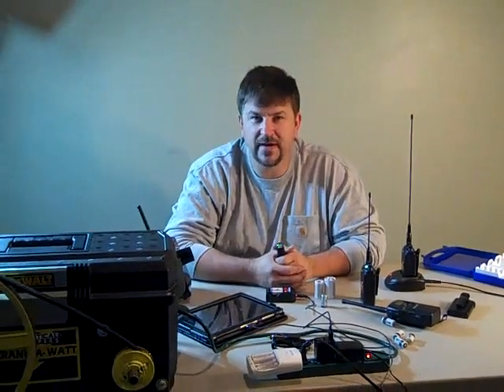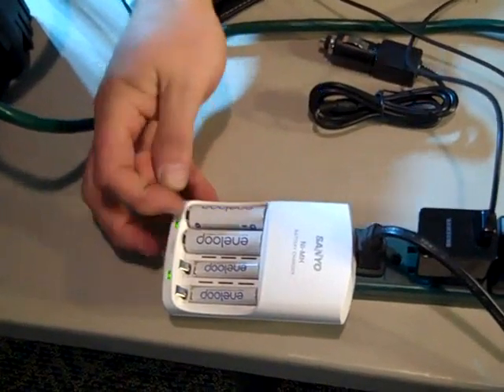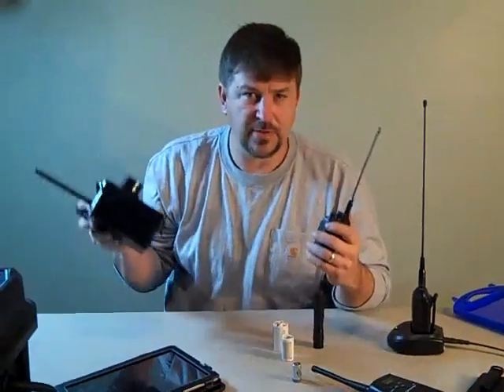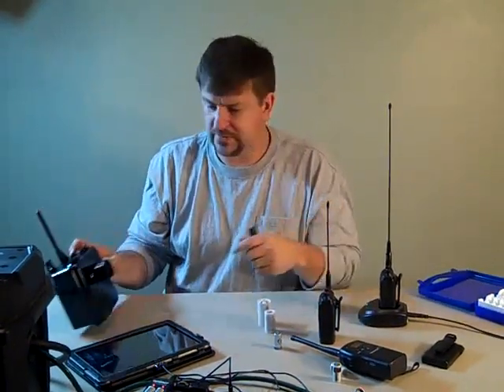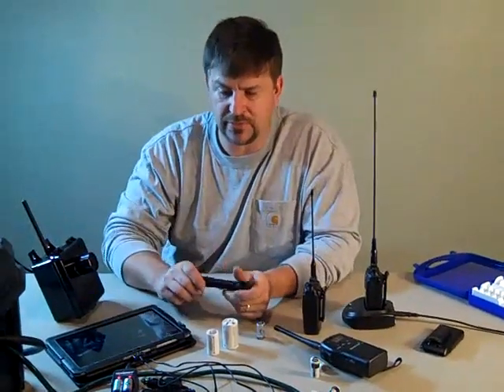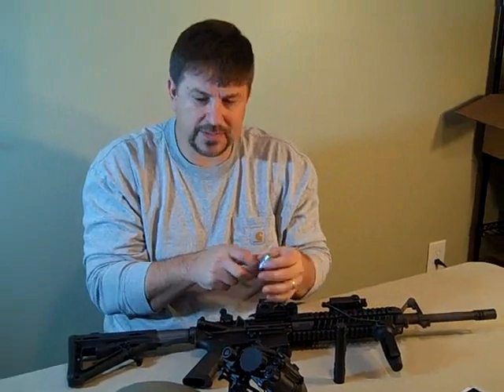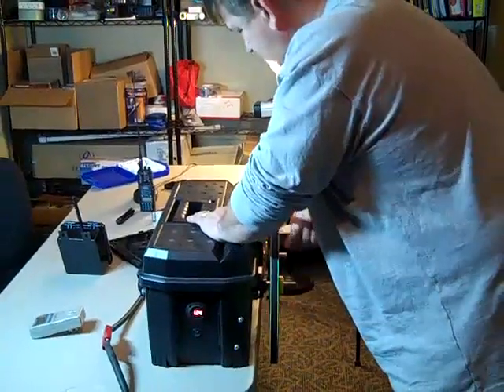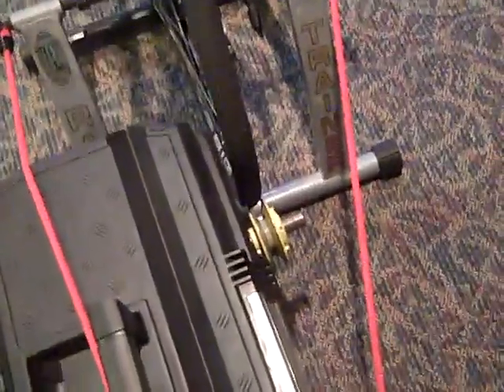Staying Charged up! A Battery Strategy.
From communication to security, having a way to keep your gear at peak power is very important.  Whether it is during a storm, an accident, or a long term power outage finding ways to ensure your equipment is functioning takes some planning.  This video just scratches the surface of a preparedness weakness we all have and that is .. BATTERY LIFE.